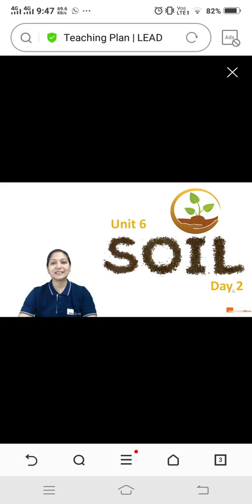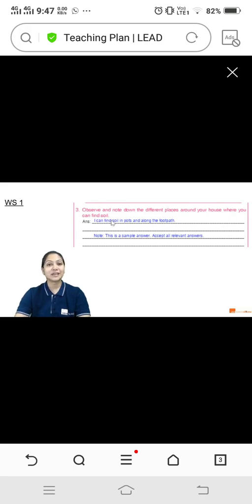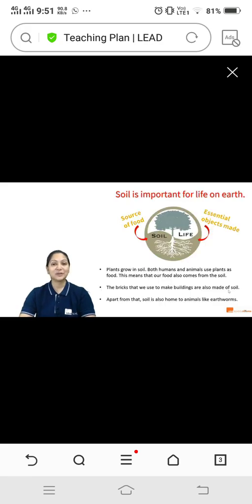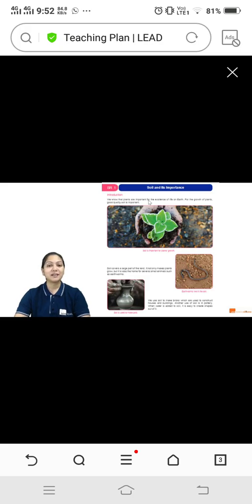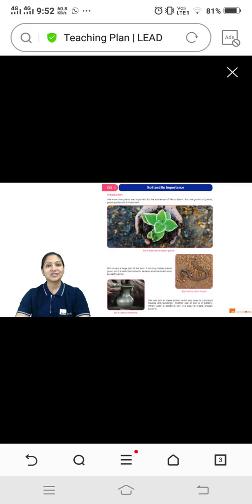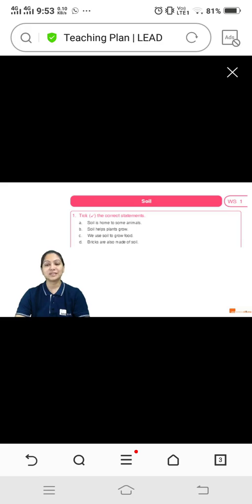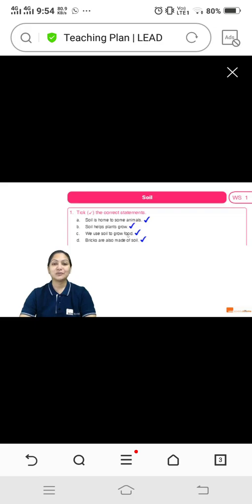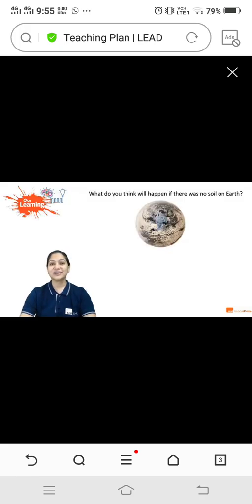EVS :Soil (day :2)